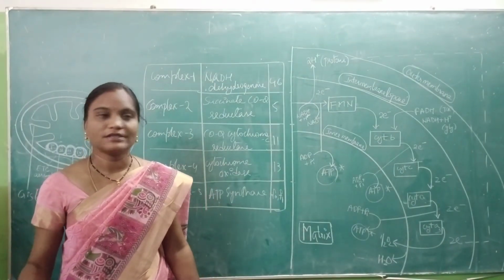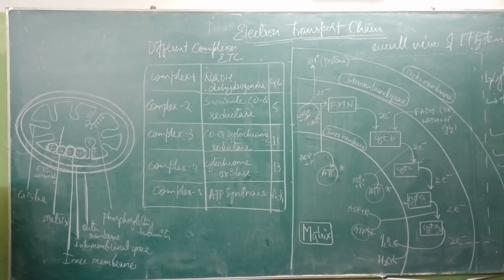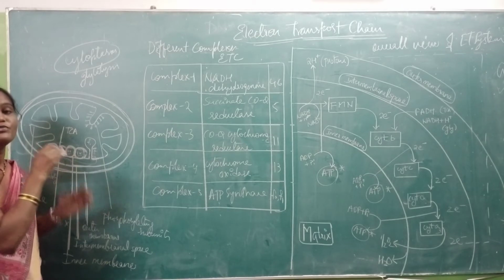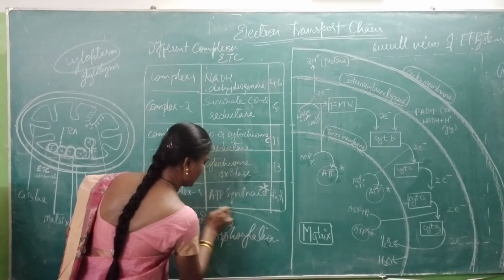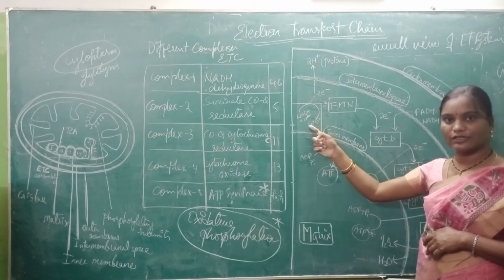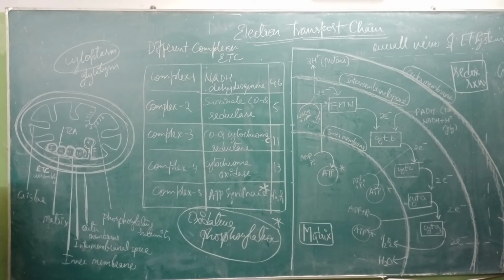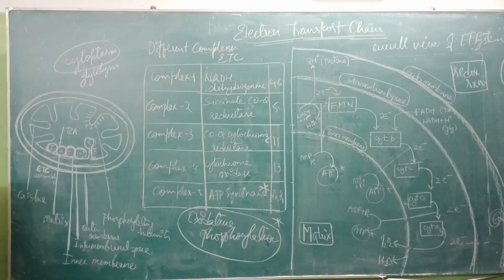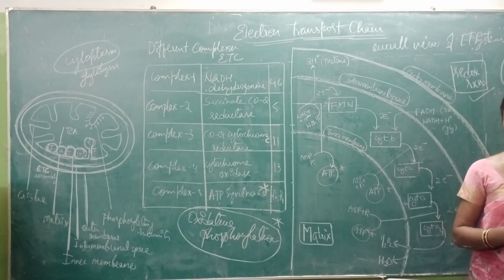Electron Transport Chain